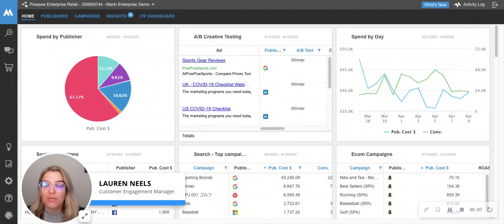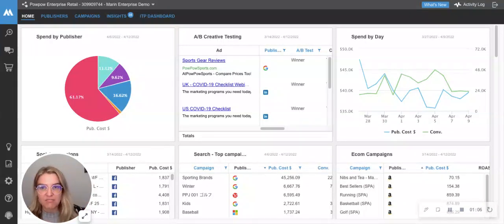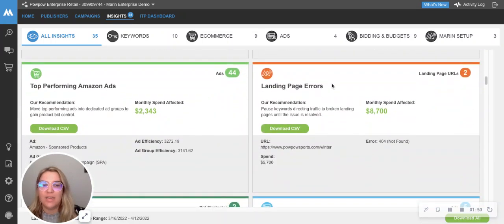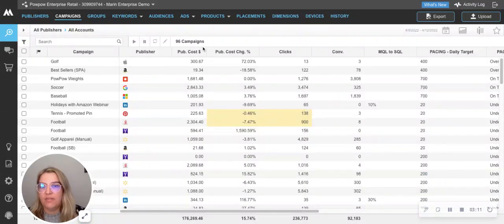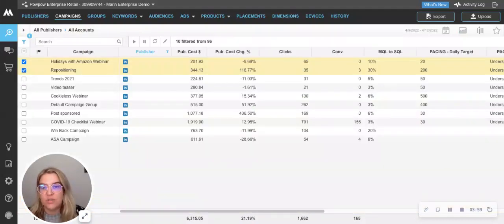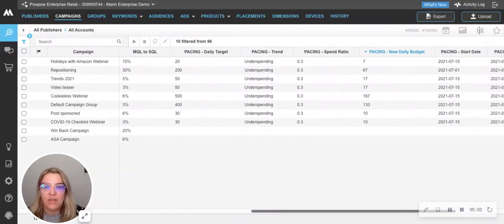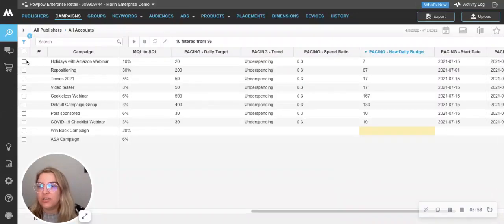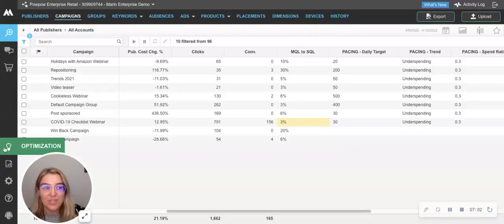MarinOne for LinkedIn Advertising